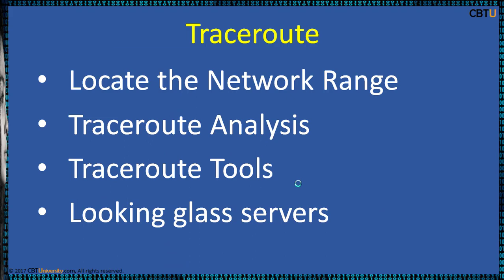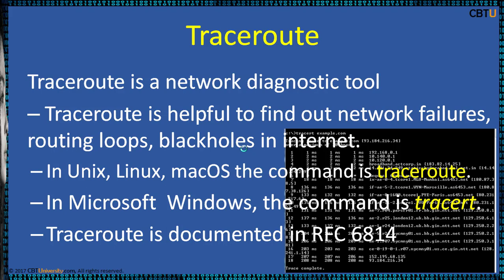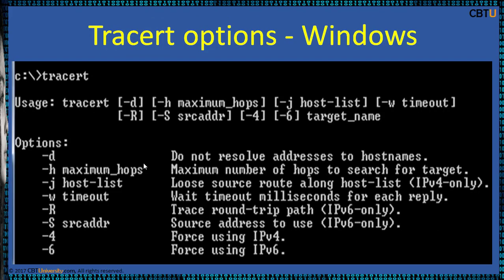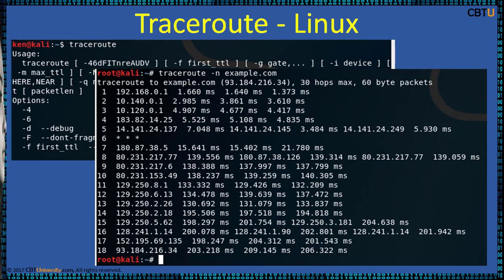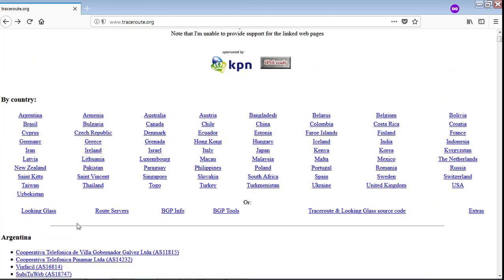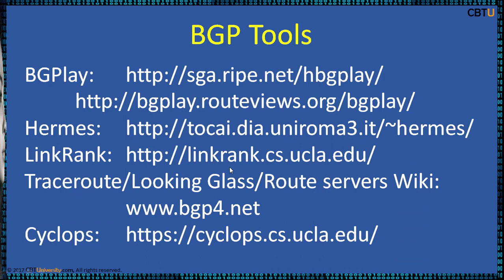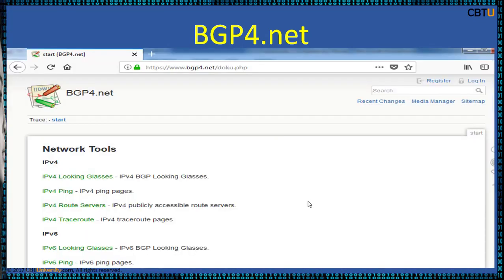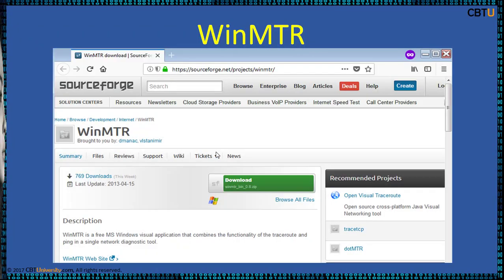2.7 Traceroute, Looking glass server, BGP Tools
Module 2 – Footprinting (Reconnaissance) Section 2.7 - Traceroute, Looking glass servers.
• Locate the Network Range
• Traceroute Analysis
• Traceroute Tools
• Looking glass servers
Traceroute is a network diagnostic tool
–  Traceroute is helpful to find out network failures, routing loops, blackholes in internet.
– In Unix, Linux, macOS the command is traceroute.
– In Microsoft  Windows, the command is tracert.
– Traceroute is documented in RFC 6814
– Tracert with –d option will not resolve domain name and the trace is faster.
Traceroute – how it works
Unix/Linux : traceroute sends, a sequence of UDP packets, with destination port numbers ranging from 33434 to 33534
– Windows: tracert sends ICMP echo requests instead of UDP packets.
In the example above, selected options are to (w) wait for three seconds (timeout 3 secs instead of 5 secs), send out only one query to each hop (instead of three), limit the maximum number of hops to 16 before giving up (instead of 30), with example.com as the final host.
- This can help identify incorrect routing table definitions or firewalls that may be blocking ICMP traffic, or high port UDP in Unix ping, to a site.
-  Firewall may permit ICMP packets but not permit packets of other protocols.
- Traceroute is also used by penetration testers to gather information about network infrastructure and IP ranges around a given host.
Looking Glass servers (or LG server) is accessed remotely for the purpose of viewing routing information.
Publicly accessible Looking Glass servers are run by Internet service providers (ISPs) or Internet exchange points (IXPs).
- Provides routing info based on IXPs, sorting available by Cities and countries around the world
BGP Tools
- BGPlay is a Java application which displays animated graphs of the routing activity of a certain prefix within a specified time interval.
- Its graphical nature makes it much easier to understand how BGP updates affect the routing of a specific prefix than by analyzing the updates themselves.
- The BGPlay database stores the last 10 days of data provided by the Route Views project data archive.
- Network Tools :
-  Matt's traceroute (MTR)
-  netsniff-ng
-  Pathping
My traceroute, originally named Matt's traceroute (MTR) combines the functions of the traceroute and ping programs in one network diagnostic tool.
- MTR probes routers on the route path by limiting the number of hops individual packets may traverse, and listening to responses of their expiry. It will regularly repeat this process, usually once per second, and keep track of the response times of the hops along the path.